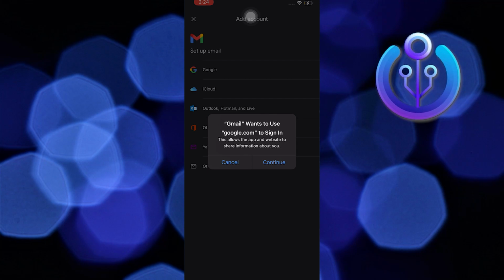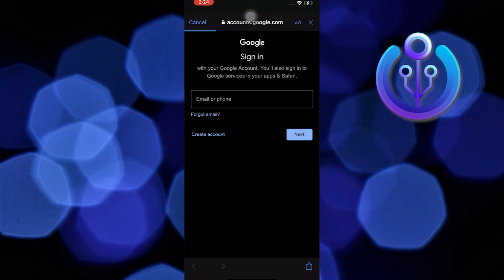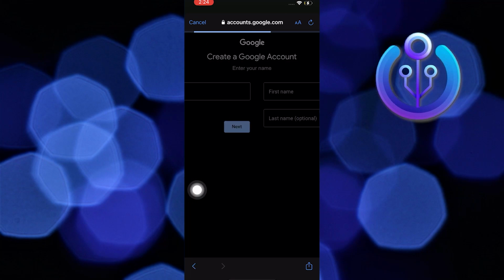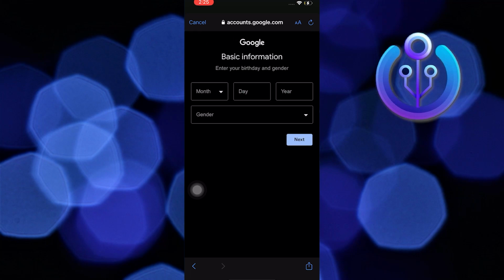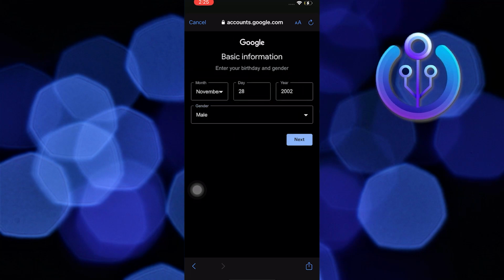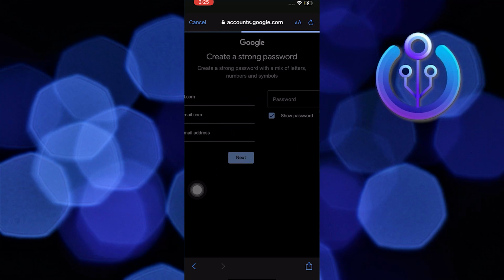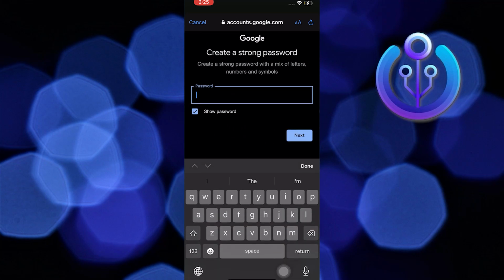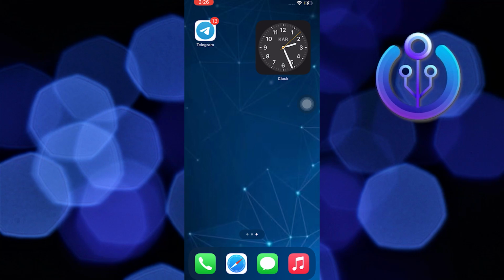How to Create Gmail Account (EASY 2023)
In this tutorial, you will learn How to Create Gmail Account in easy steps by following this super helpful tutorial to get a solution to your problem!!